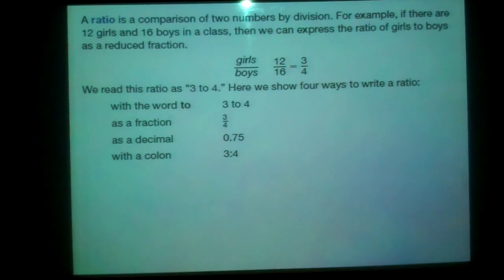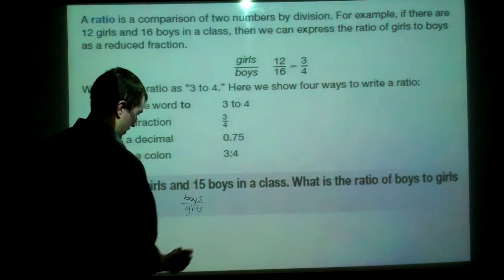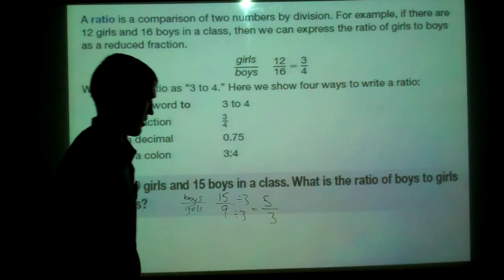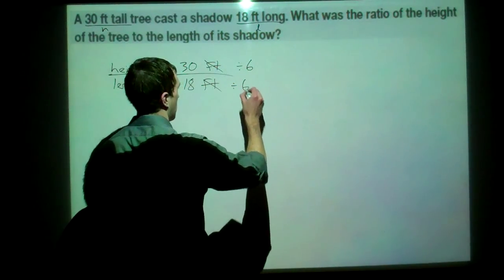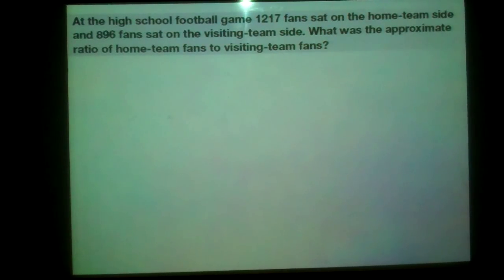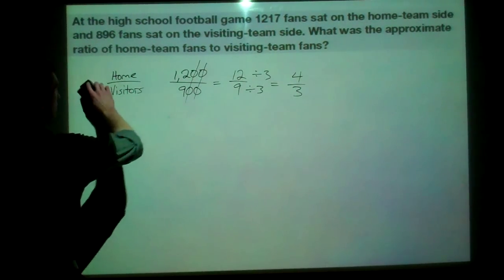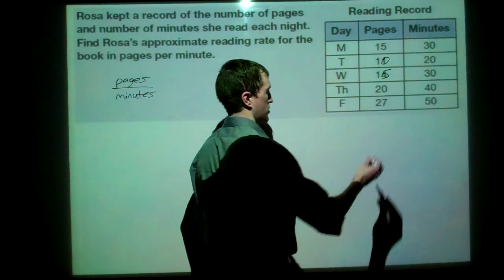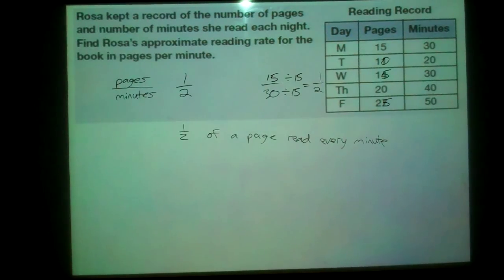Lesson 29 (Nov. 17)